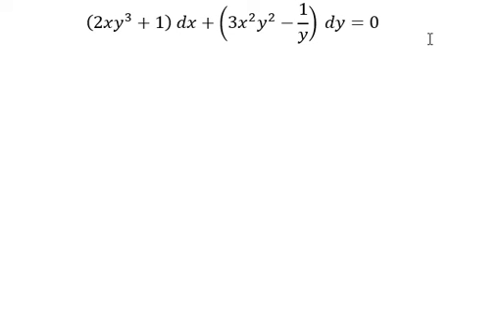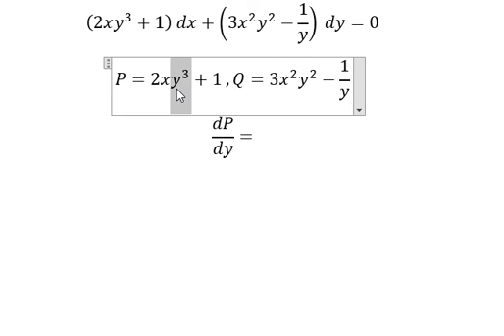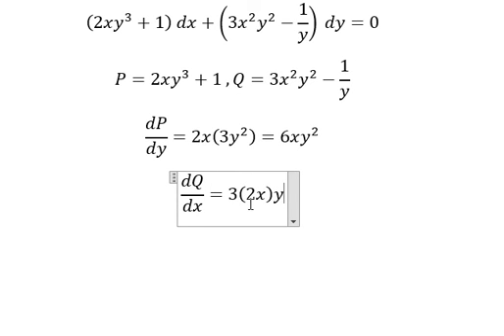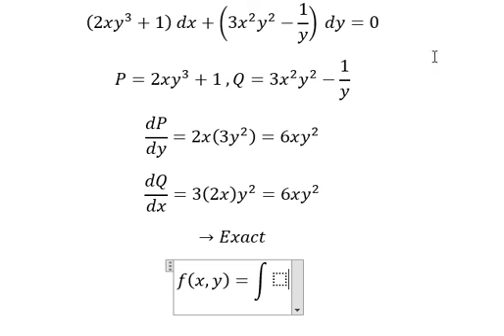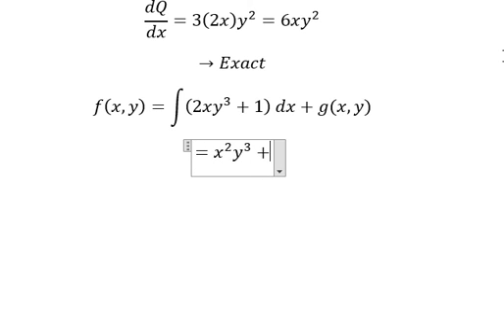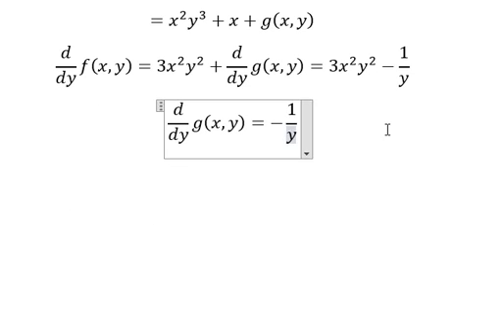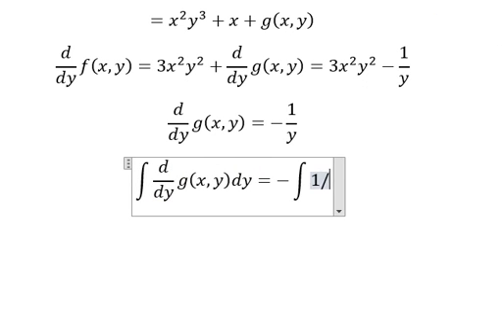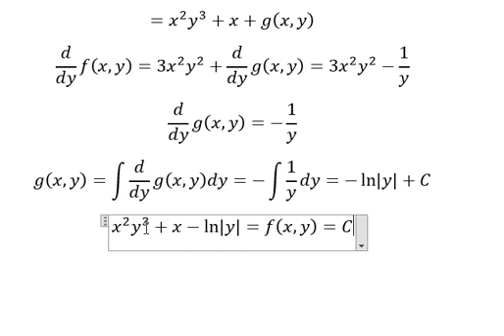Calculus Help: Exact - Differential Equations - (2xy^3+1) dx+(3x^2 y^2-1/y) dy=0 - Techniques